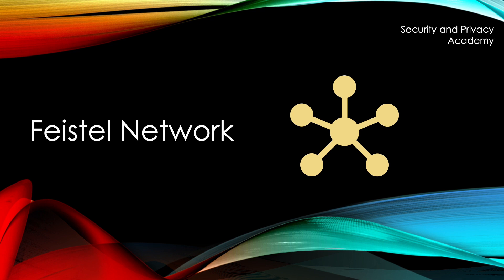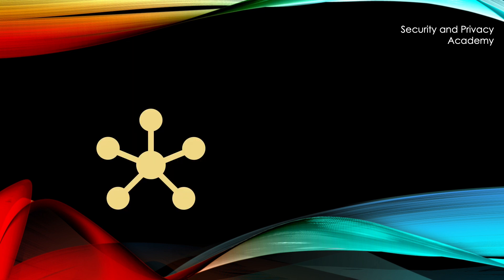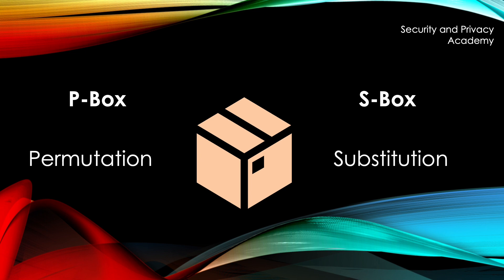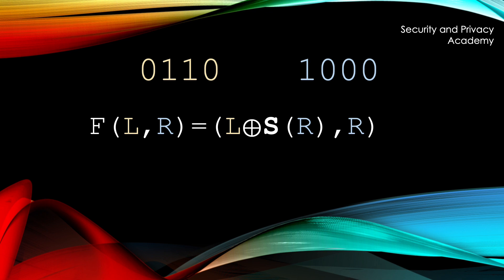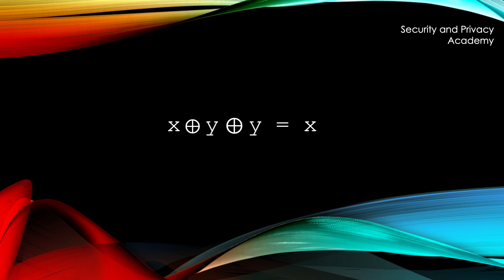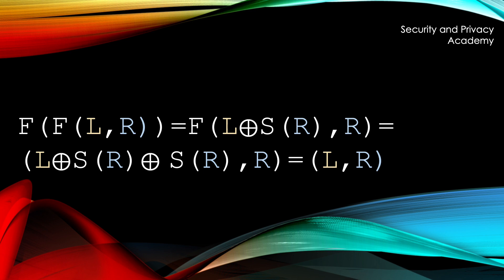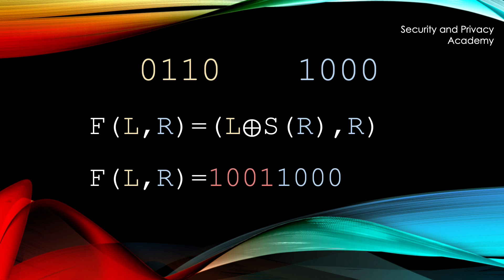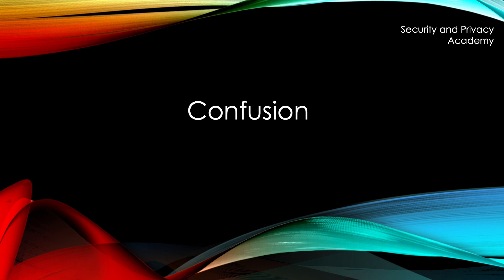Feistel Network explained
All you need to know about the Feistel network, one of the buildings blocks of DES and Symmetric Encryption generally.